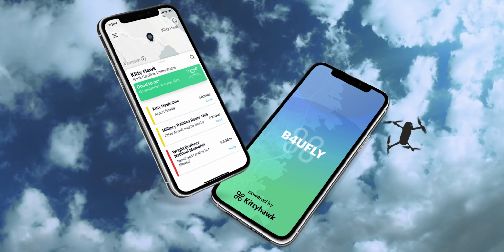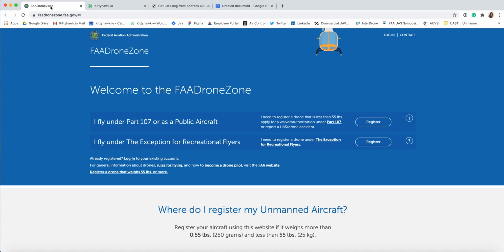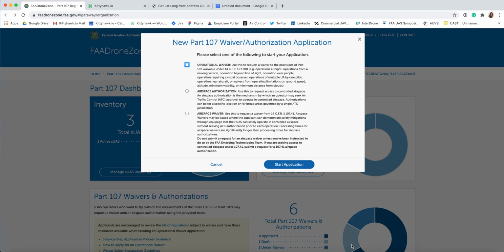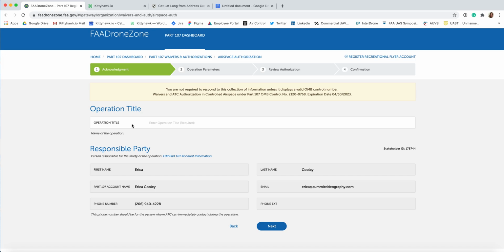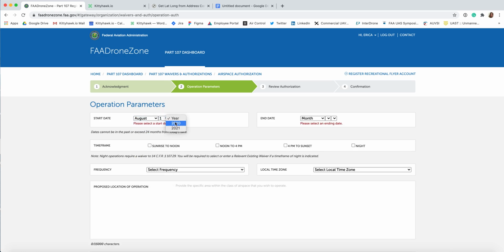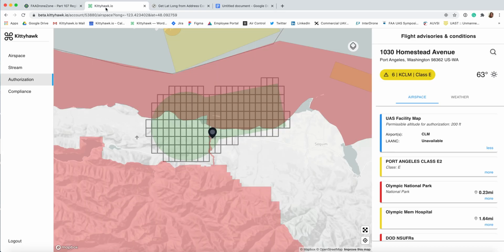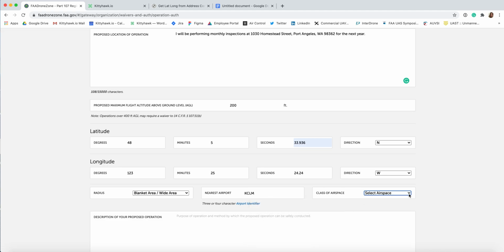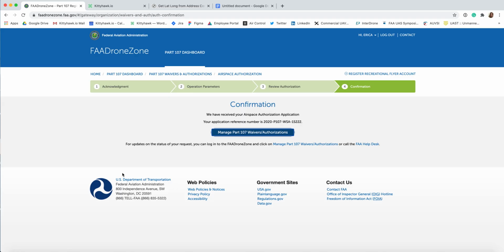How to Apply for an Airspace Authorization under Part 107 in the FAA's DroneZone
Check out this video to learn where you need an airspace authorization to fly your drone and step by step instructions on applying for an airspace authorization under Part 107.